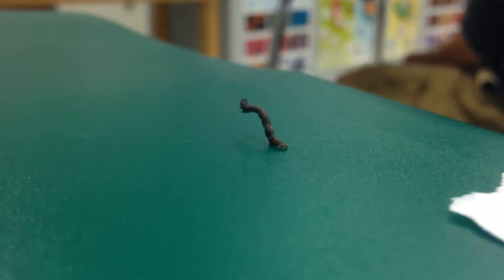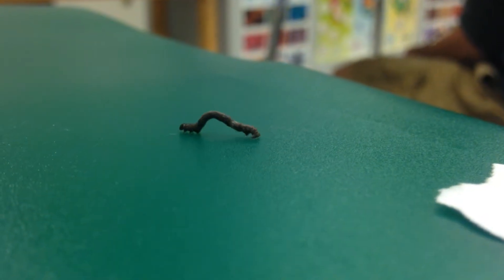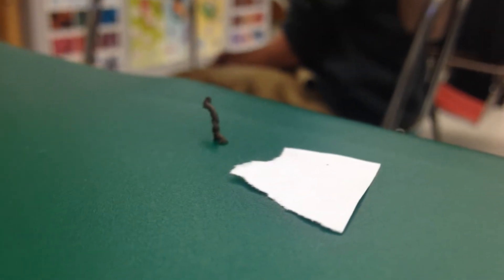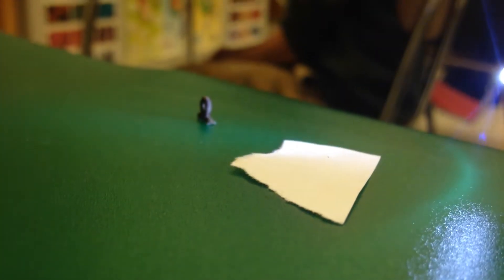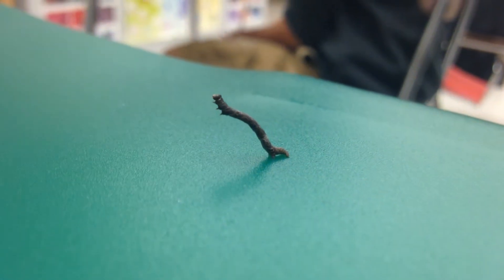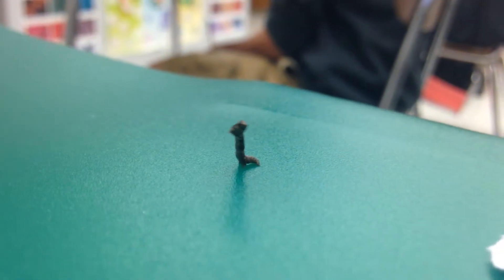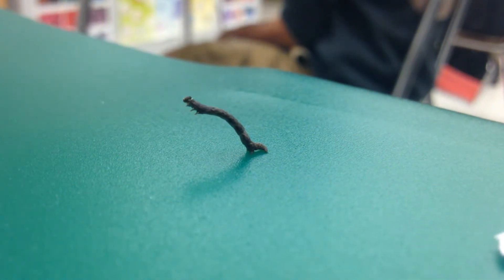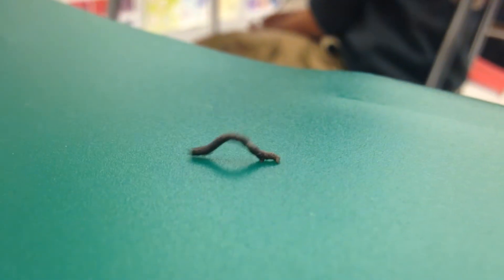Best pet ever! Sync Blivion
This is the absolute pet you can ever look for! Get one at a tree near you!!!